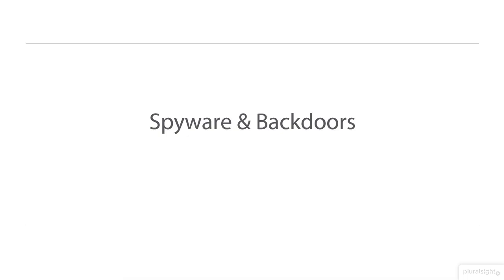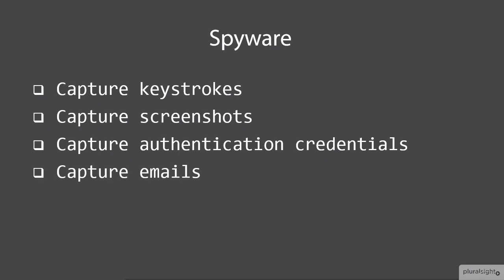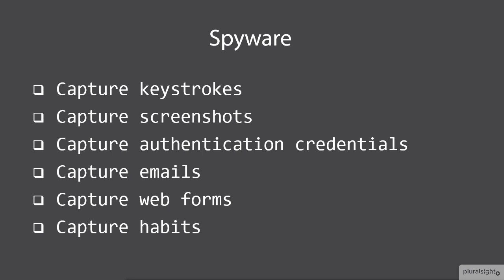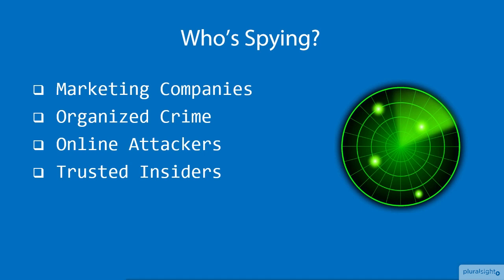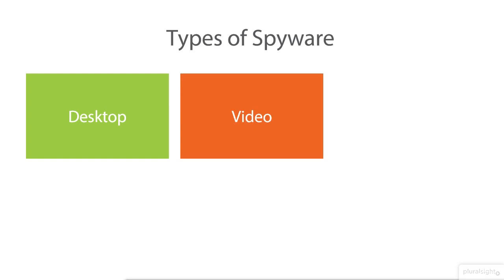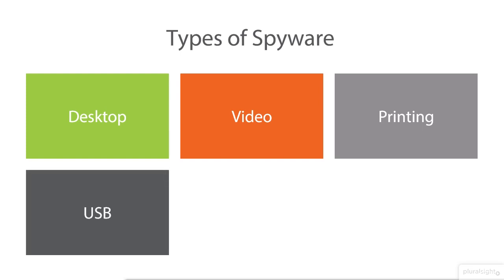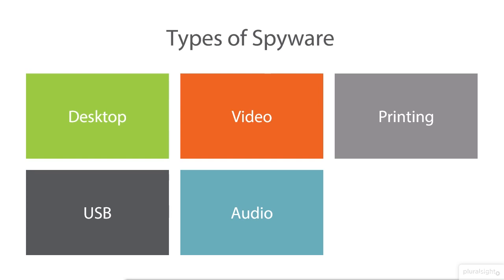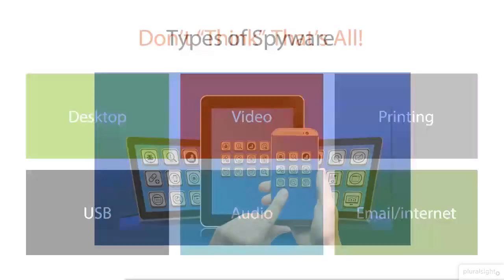Spyware at The Hardware Level & What is a Backdoor? backdoor attack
Spyware at The Hardware Level & What is a Backdoor? backdoor attack cybersecuritytraining k